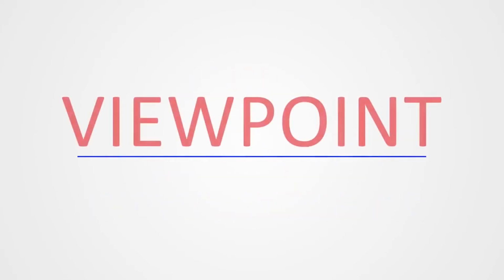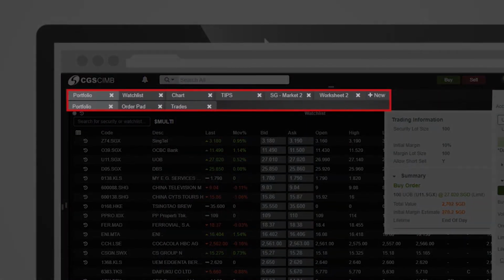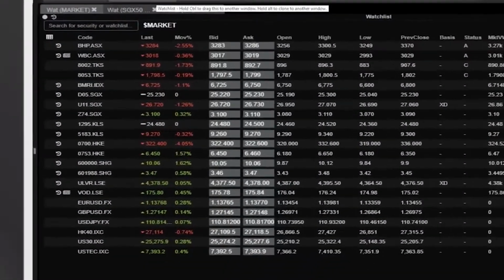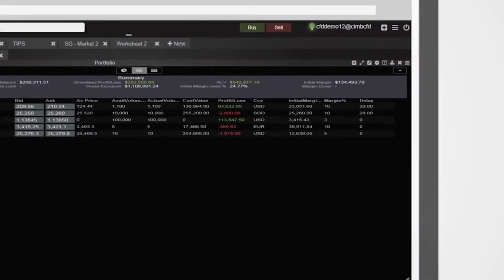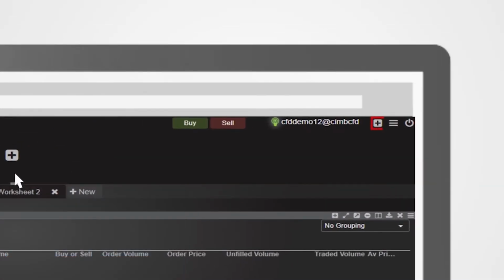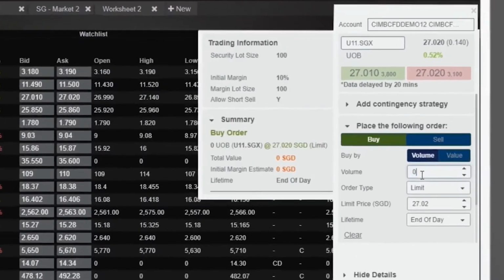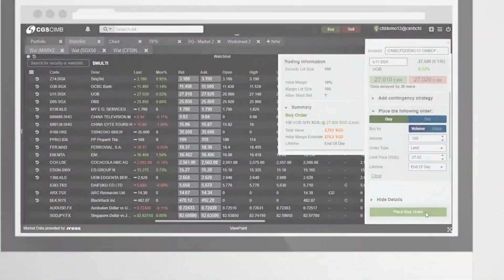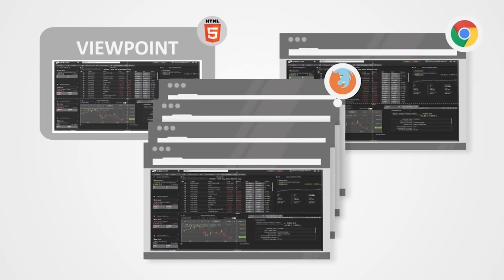CGS CIMB ViewPoint MY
The CGS-CIMB Malaysia CFD Trading Platform "ViewPoint" offers advanced order management and comprehensive real-time charting.